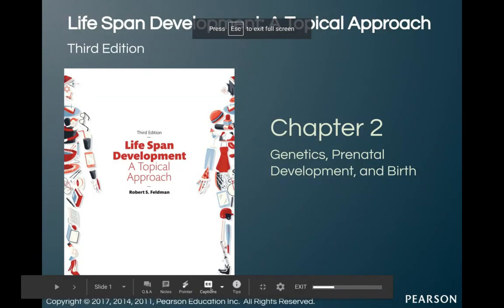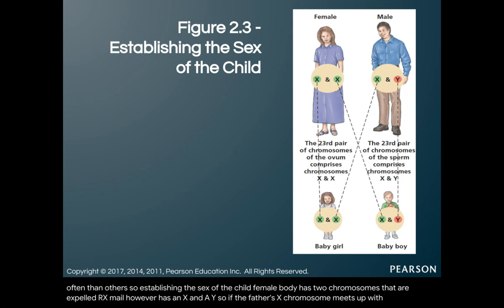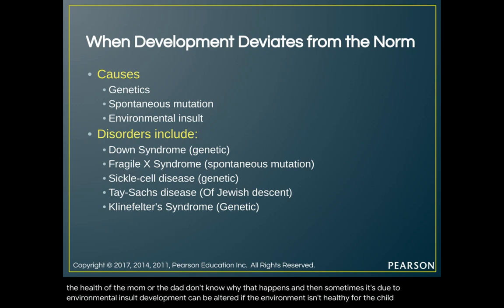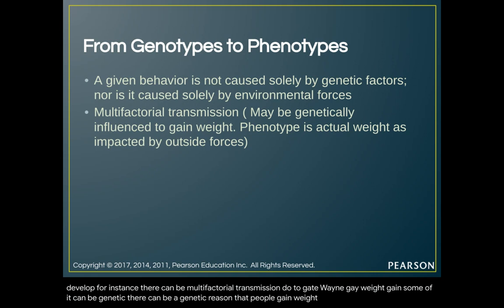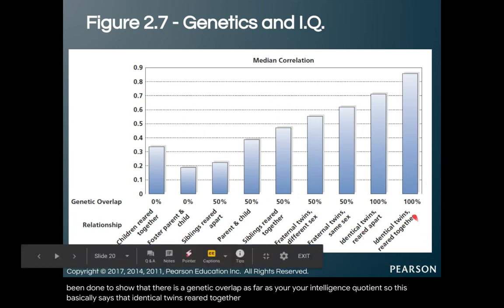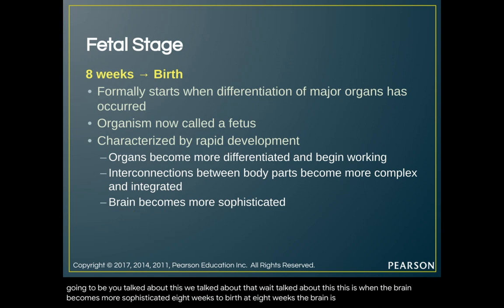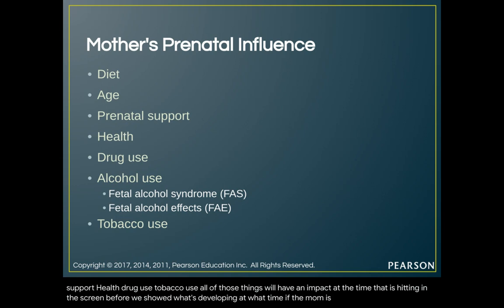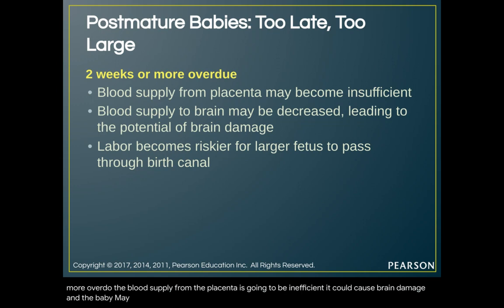Day 2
There is only one video for today